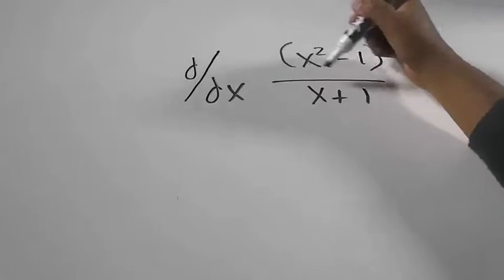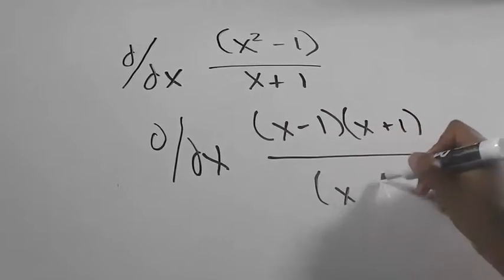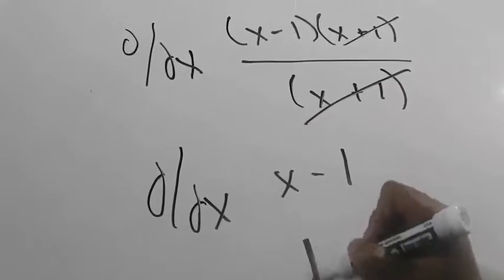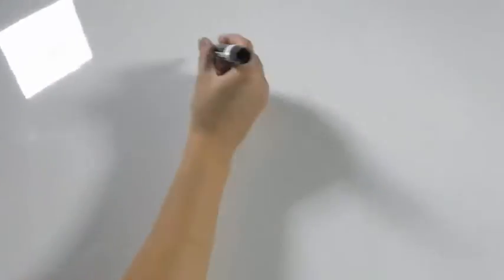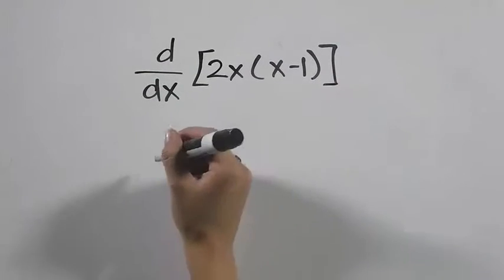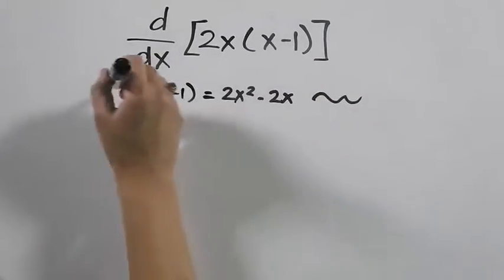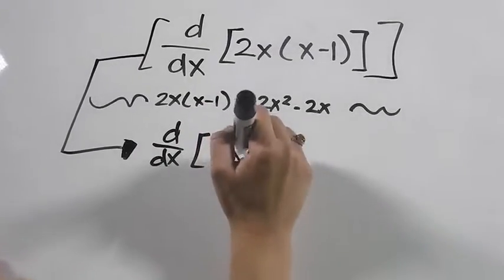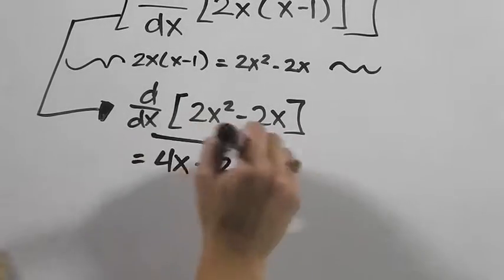Simplifying Before Differentiating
This is a video meant to help students of Math 118 (Calculus II) at Haverford College to review fundamental Calculus skills as a preliminary to beginning the course.

When asked to take a derivative of a complicated function, it is often MUCH more efficient to use algebraic skills to simplify that function first. This video demonstrates the usefulness of simplifying before differentiating.